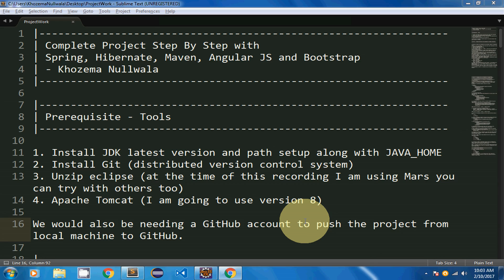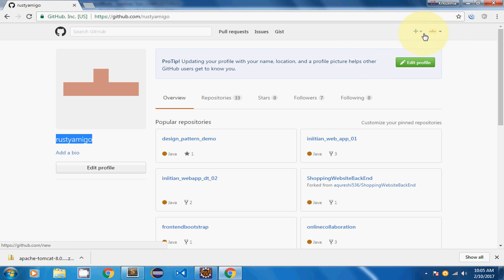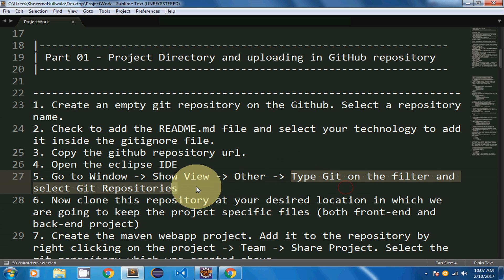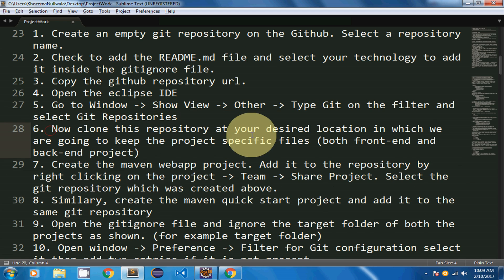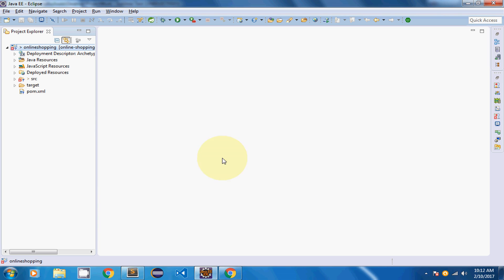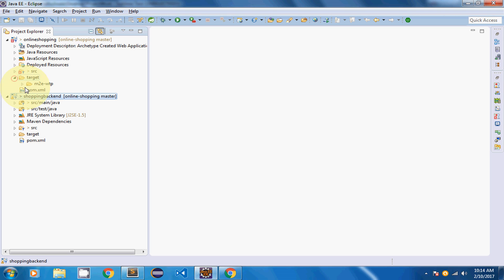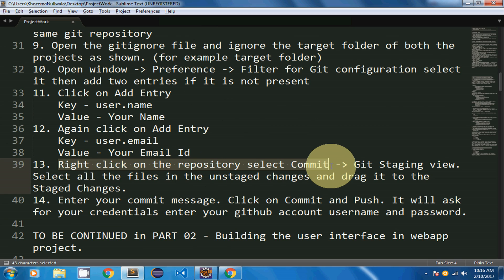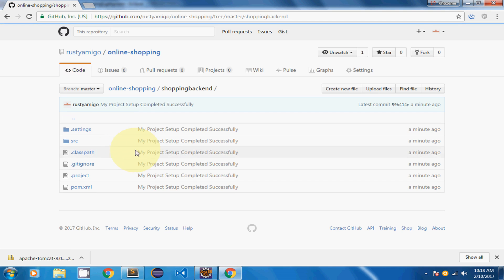Part 01 - Eclipse GitHub Online Shopping Project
This is Part 01 of the complete web project step by step using spring hibernate angular js and bootstrap in which the various directory is created along with the cloud repository on GitHub.